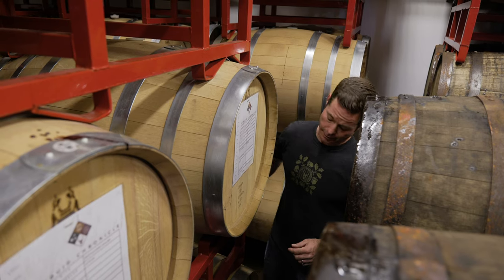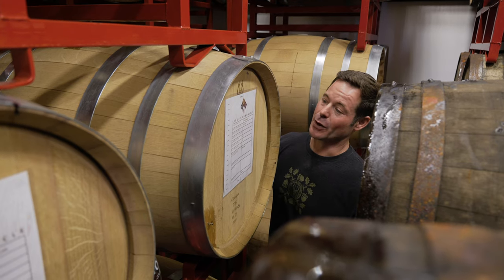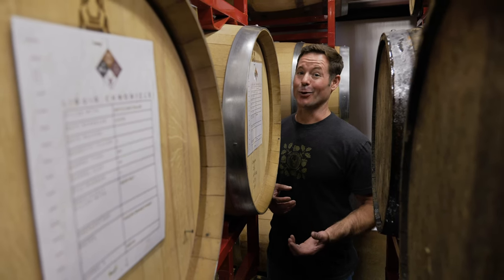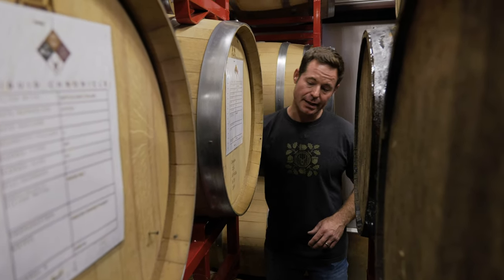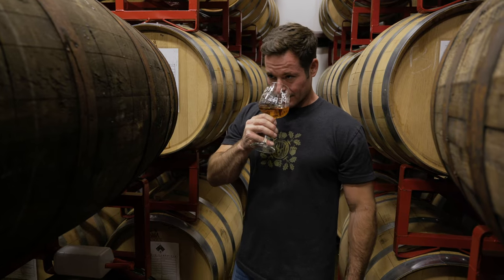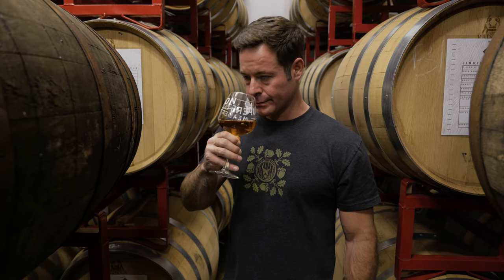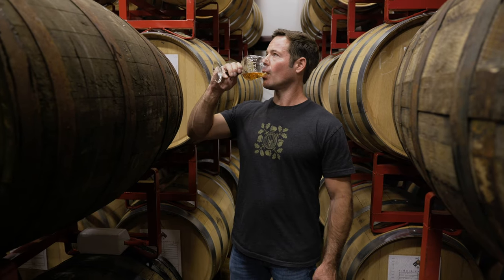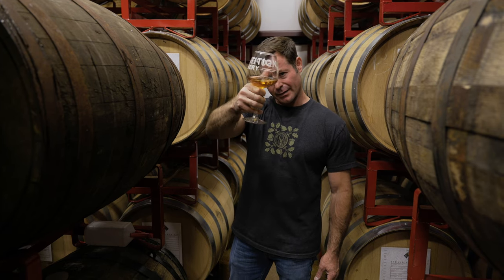Pulling a Nail on an Aging Orange Wine | Superstition Meadery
Furiis Midday, Superstition's first wine release ever is an orange wine made with Orange Muscat and Sauvignon Blanc grapes. We fermented on the grape skins, yielding a beautiful golden orange color, as well as notes of lychee, slate, and guava.

About Superstition Meadery:

We have introduced over 200 unique meads and hard ciders since 2012.